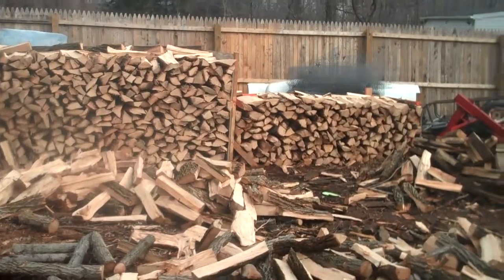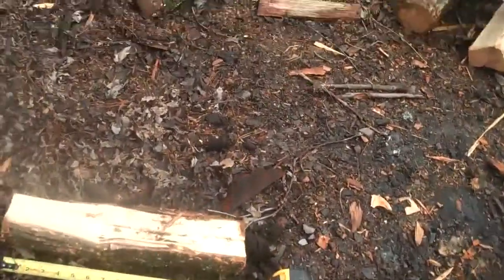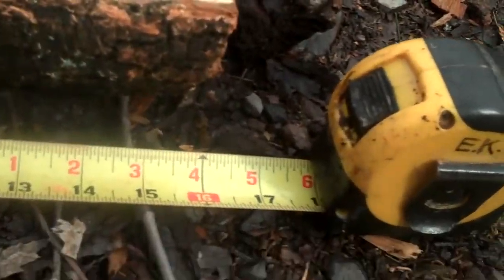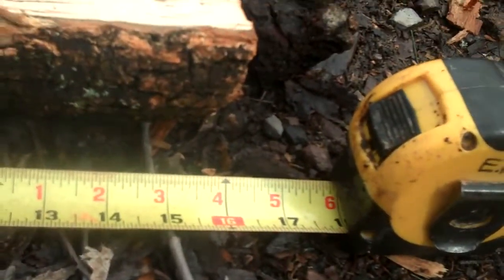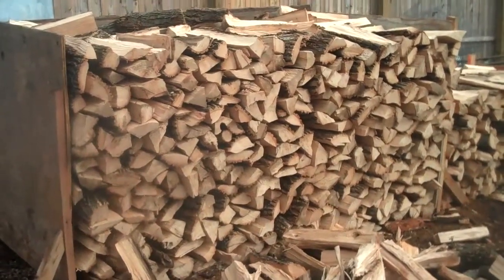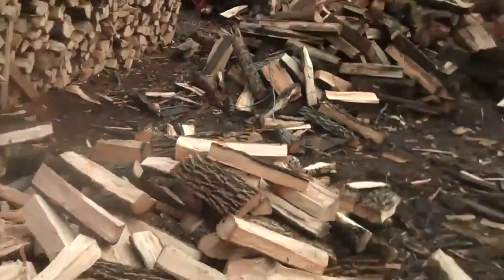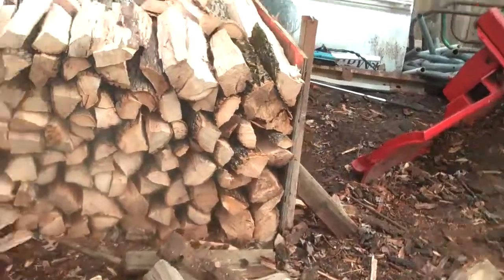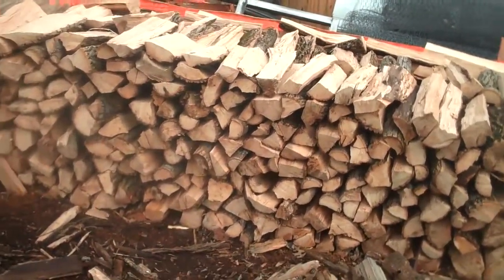Firewood from Chris Orser Landscaping